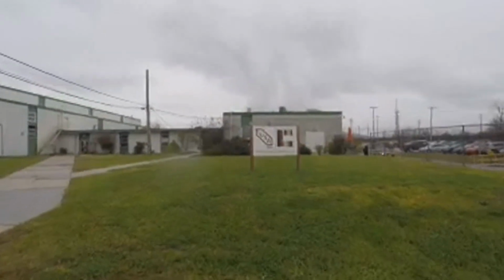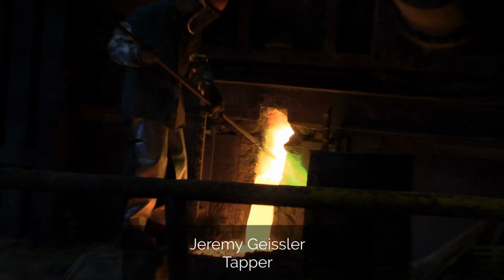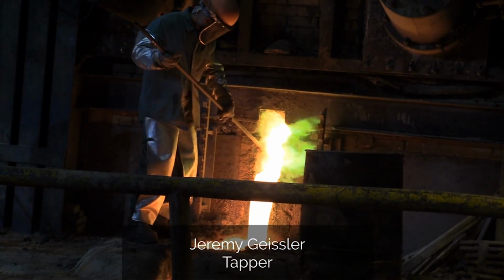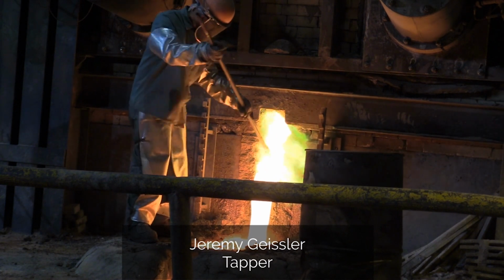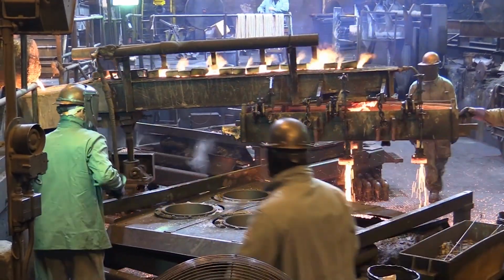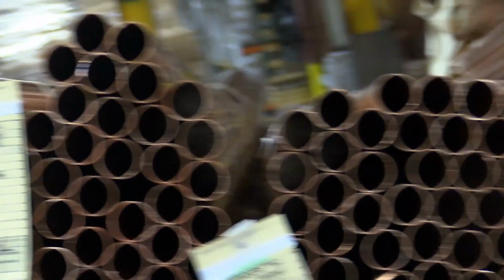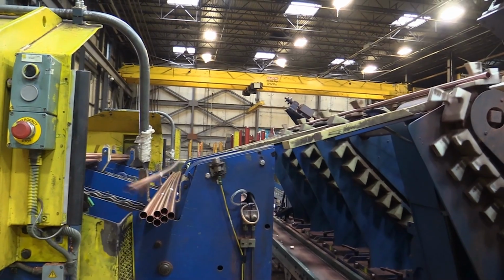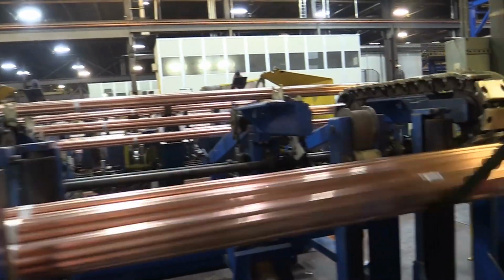Berks Schuylkill 2023: Wilson West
Entry into the Berks Schuylkill 2023 What’s So Cool About Manufacturing® student video contest. The annual contests excite students across Pennsylvania to explore cool manufacturing careers and produce profiles of companies. Each contest features an online vote for its Viewers Choice Award. The contest format also has been adopted in more than a dozen additional states. The Berks Schuylkill Contest is produced by the Manufacturers Resource Center (MRC) in Allentown, PA, and production support is provided by eMediaWorks in Center Valley, PA. WhatsSoCoolAboutManufacturing?